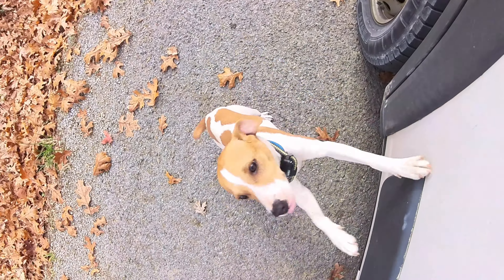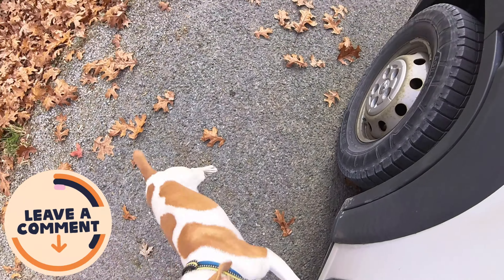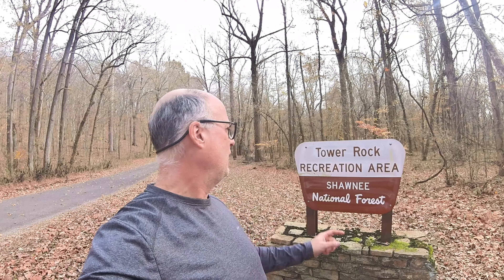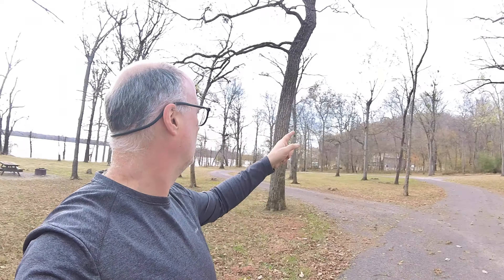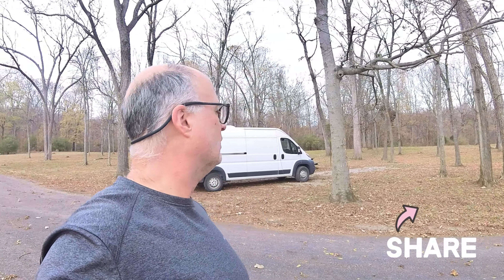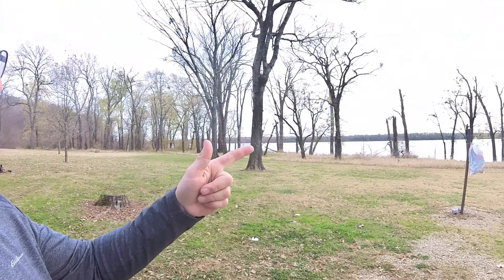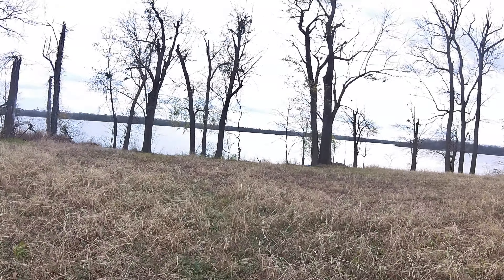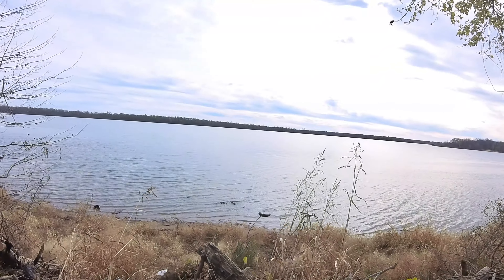Free Riverfront Camping at Tower Rock Campground in the Shawnee National Forest. South Eastern IL